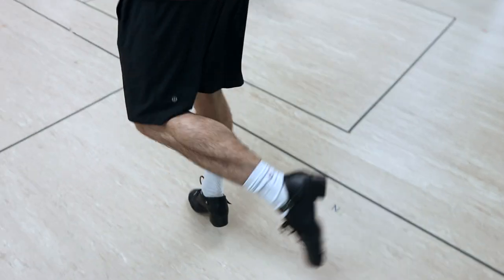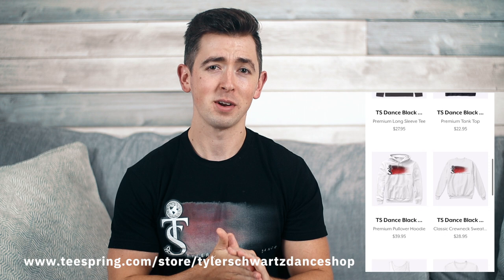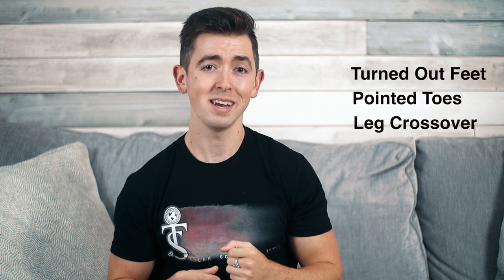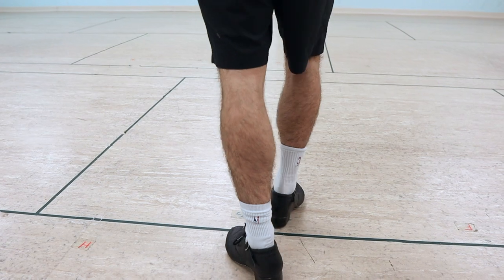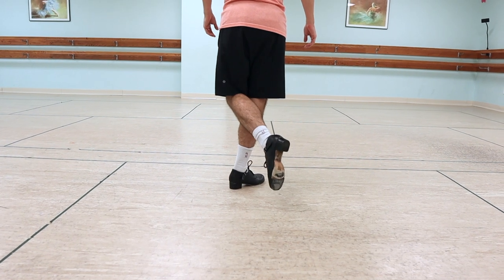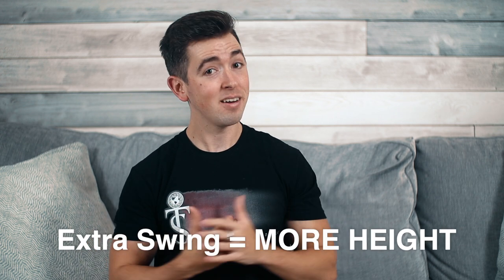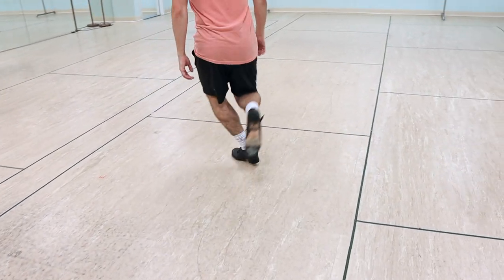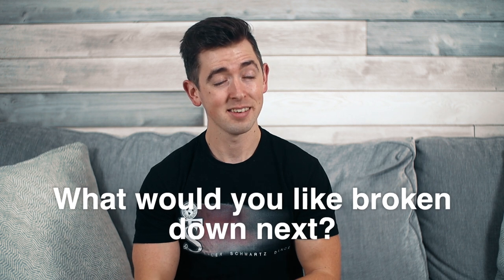Tyler Teaches: BACK-CLICKS (Ultimate Guide!) 〡 Tutorial How-To Learn Irish Dance Tricks & Steps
Get ready for an action-packed guide to one of my favorite Irish Dance tricks! BACK-CLICKS!

0:00 Start
0:49 Shameless Plugs
2:01 Intro to Back Clicks
2:57 BIG 3 for Click Consistency
3:21 1st Exercise
3:44 1st Exercise to music
4:20 2nd Exercise
5:34 2nd Exercise to music
6:17 3rd Exercise
6:53 3rd Exercise to music
8:03 3rd Exercise with a turn!
8:32 4th Exercise
9:11 4th Exercise to music
9:26 4th Exercise with a turn!
9:53 Conclusion

Welcome to Tyler Teaches!  An Irish Dance tutorial series where I show you how I do some of my favorite steps and tricks!  Using my 20+ years experience Irish dancing, as well as my degree in education, I hope to improve your understanding of Irish dance!

So when we think about back clicks, we think about the actual heel click, but also the height and spin that’s involved.  Now, it doesn’t make all that much sense to work on the height and spin before being able to hit the heels on a consistent level.

So to practice back clicks, we first want to practice our two footed switching click jumps.  From right foot in front to left, and so on and so on.  Practice them to a reel, with a straight jump in between each switch.  You should be able to get one jump switch click each bar for 8 bars.

So I would call the next exercise front click step ins.  Right foot in front of left, on 8-2-3 we’re going to pick up our turned out right leg, jump off our left leg, click our heels in front, and then land on our right foot.  This then leading into a step in led by the left foot.  As soon as you step in with the right leg, you then repeat the movement with your left foot in front.  Repeat this process for 8 bars.  It can be done in spot or moving, depending on the space you have.

Remember that the big 3 is still important!  Remember to keep those toes pointed, turned out, and cross over.  If you’re still missing a few, record yourself doing this exercise and look for those big three!

In the same way we did the previous exercise, you want to be able to consistently hit all 8 heel clicks in one run before moving on.  If you can’t be consistent with clicks in front of you, you definitely won’t be consistent behind you!

Alright, we’ve managed to get consistent heel clicks underneath us, and in front of us.  Now it’s time to start working on the back clicks.  This exercise is going to be pretty similar to the one we just did!  On our 8-2-3 we’re going to pick up our back leg.  We’re only going to bring it just off the ground for now.  We then trade feet in back while keeping the toe curl, turnout, and crossover.  When all of this is at play, the heels have a tendency to run into each other on their own!

This exercise may seem pretty simple, but I can attest to it’s effectiveness!  It’s the exact drill I did years ago to get my heels consistent.  When I missed my back clicks, my teacher would send me to the back of the hall to practice my back clicks over and over again.  This was the only exercise I did.  And I must have done thousands of them back then.  Over and over, but over time I started to get much more consistent with the movement and the “awareness” of where my heels were.  I then started bringing the click “exchange” higher and higher up in back, until I could get the heel click all the way at the top of my backside.

Keeping the exercise simple helps dial into the specific trick and focus on nothing else!

The finale exercise for putting these back clicks on the move also adds a bit of a follow through to it!  This time on our 8-2-3 we’re guna jump into a step in switch step and pop our back foot in back and jump into our back click.  We then follow through with that left foot and kick our backside with the right foot, and then lead back out with the right foot and repeat the entire combination again.  You’ll be able to do the combination 4 times in on set of 8 bars all of the left foot.  So definitely don’t forget to also practice it on the right foot!

Once you’ve got the balance of the back click on the move, add in the spin by turning over your left shoulder on the left back clicks, and right shoulder on the right back clicks.

In case you are new to the channel, my name is Tyler Schwartz!  I am a world champion and professional Irish dancer based out of Chicago.  I love choreography, putting together new steps, and coming up with new tricks!  I'm so happy to be able to share this process with you, and hope you enjoy!